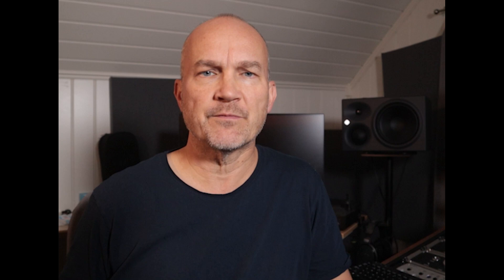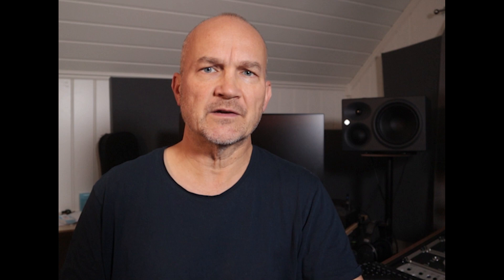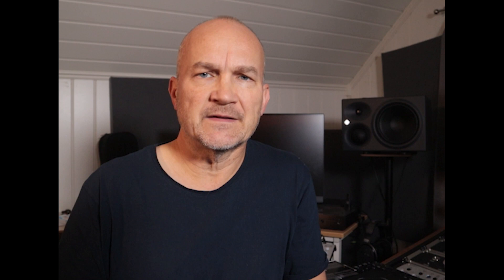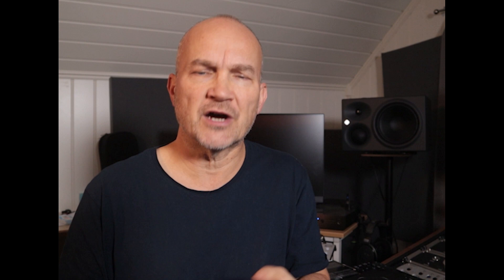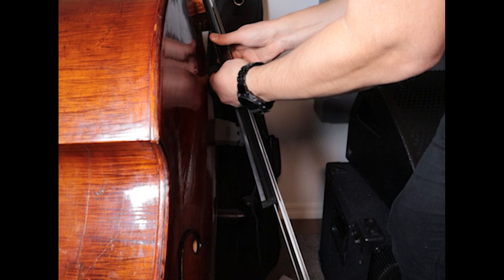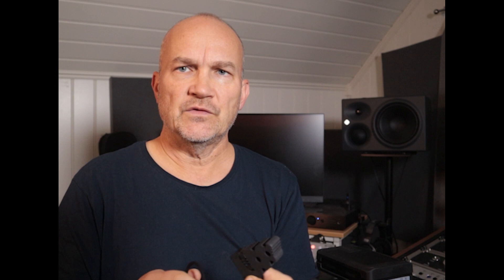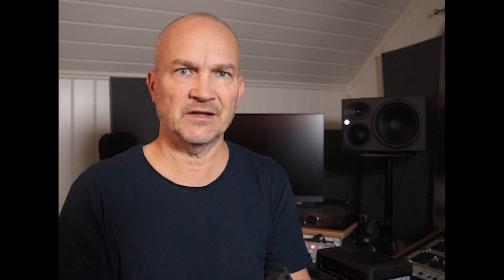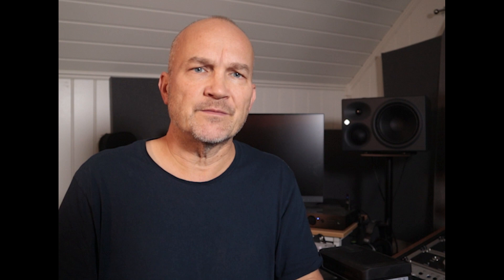Clip on mics for double bass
In this video I have tested 3 different mics made for the double bass.
The DPA 4099, The Prodipe BL21 and the Remic D5400
I have tested them both in a quiet studio, as well as in rehersal with a professional wind ensemble.
I discuss the value of using a clip on mic in addition to a pickup, and demonstrate the various nuances from mic to mic.